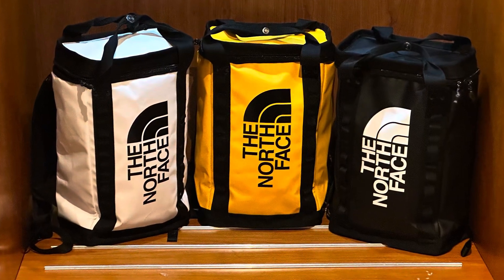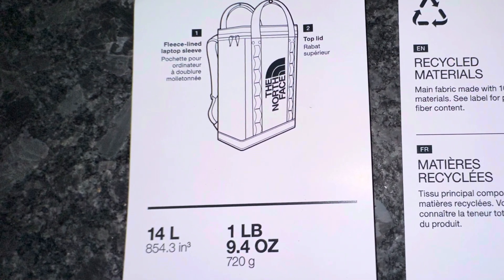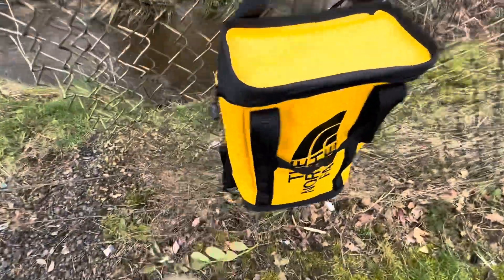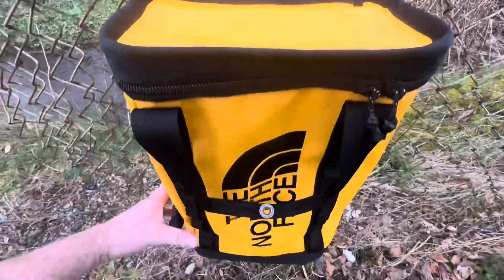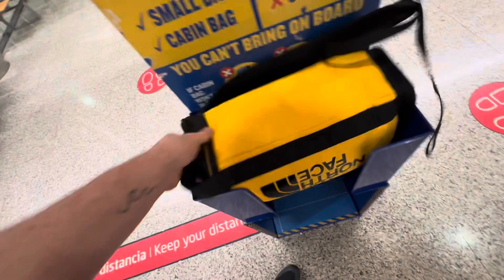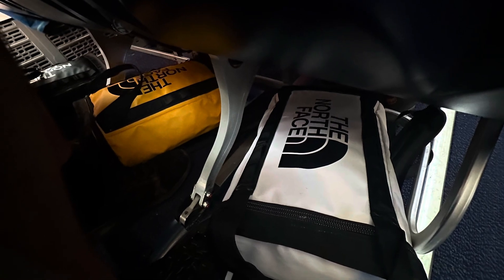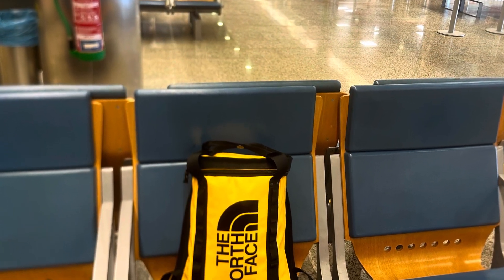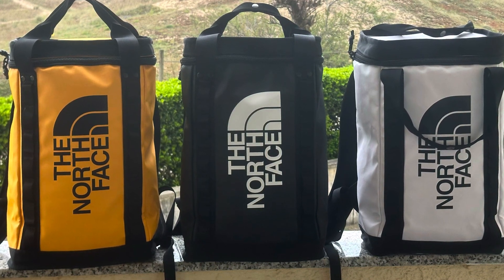The North Face Explore Fusebox Small (Base Camp)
Quick review of the handy little Explore Fusebox Small 14 litre backpack.